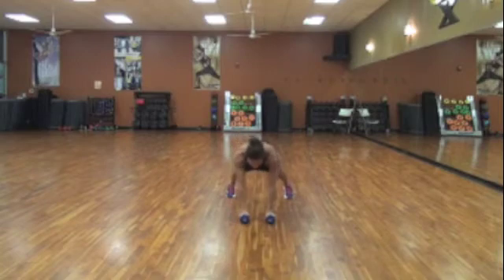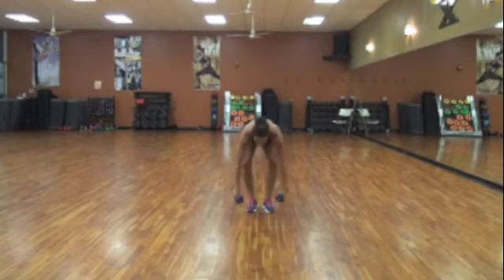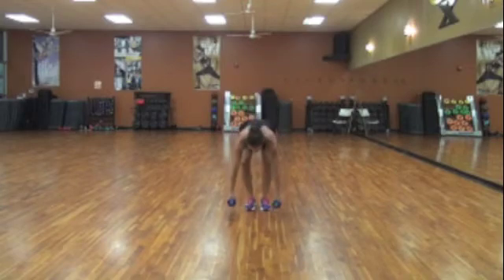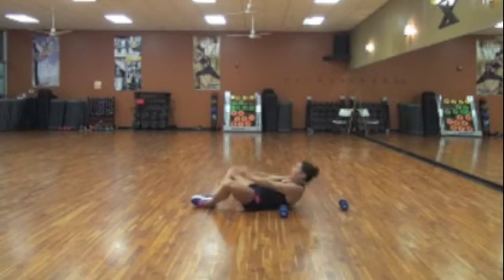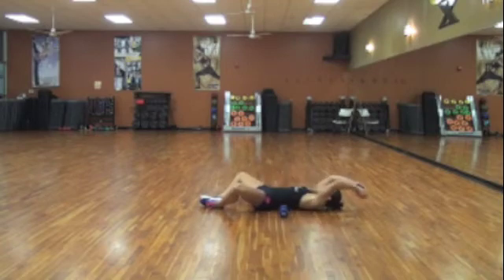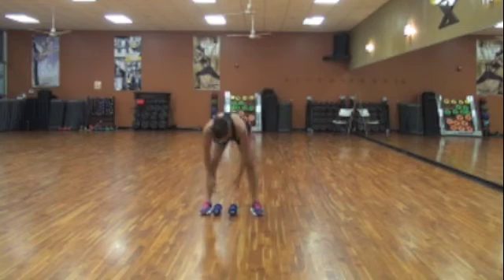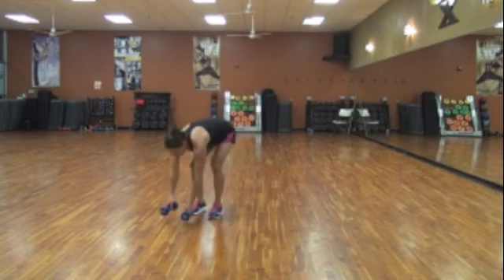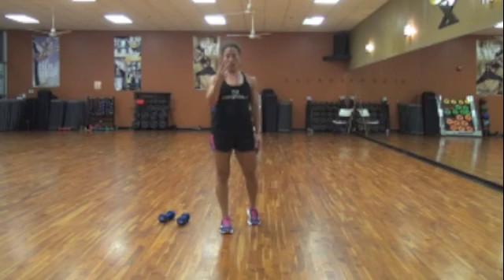1 + 450 x 2 + 1 Endorphasm Interval Training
Endorphasm
Erica Porter
1+450x2+1
1 Mile Run followed by 450 reps and end with a 1 mile run
As Intense as you want it to be!